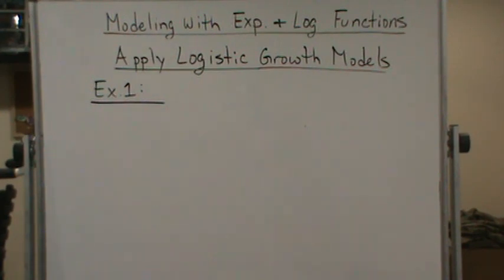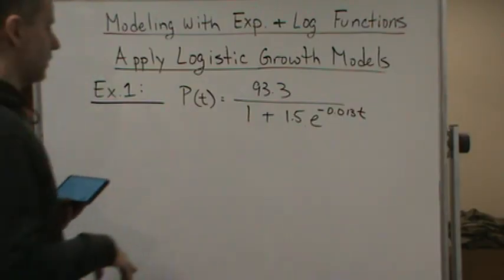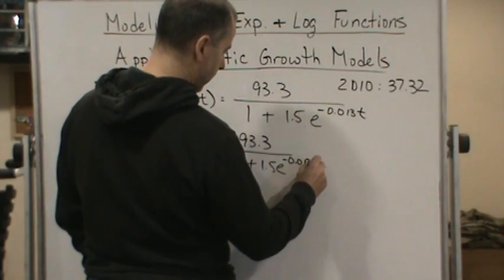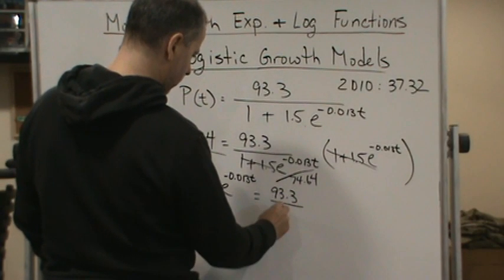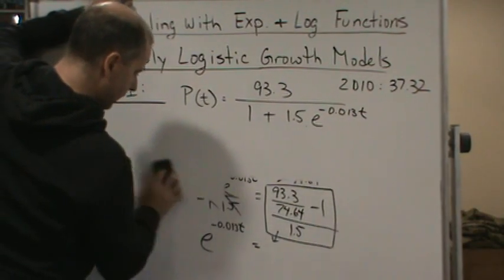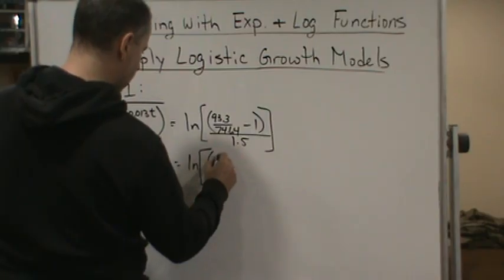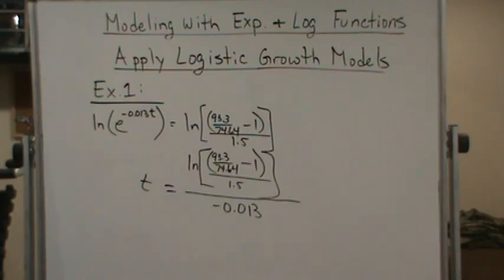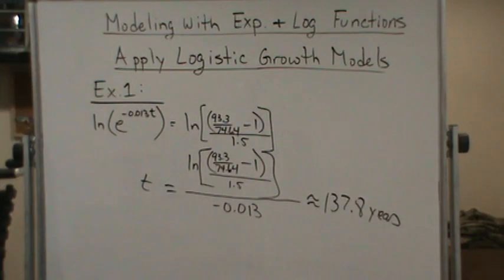MTH122 College Algebra Sec 4 6 Modeling With Exp and Log Func Logistic Ex1